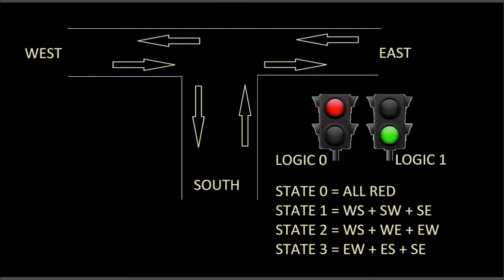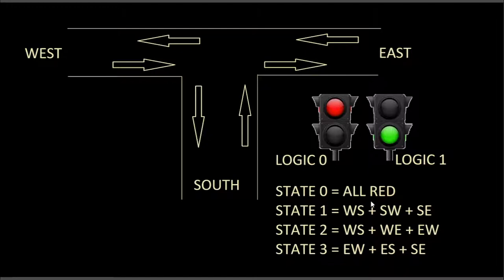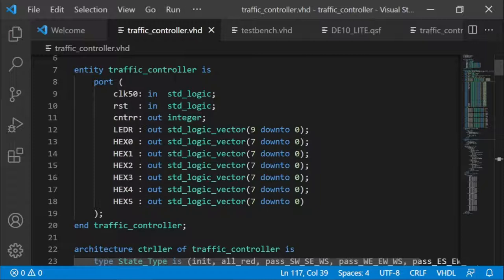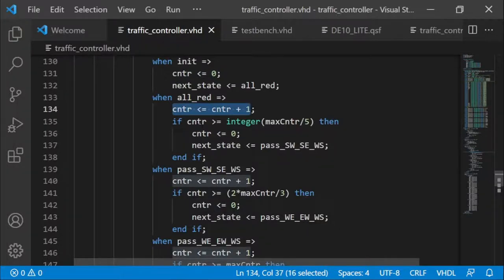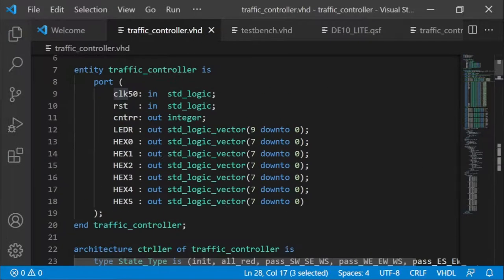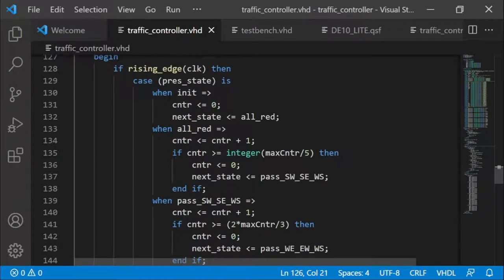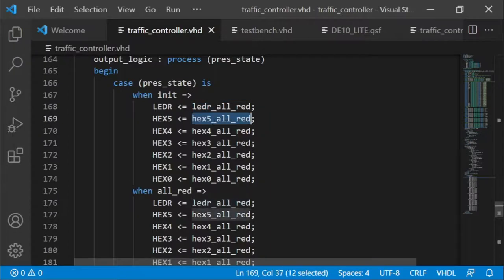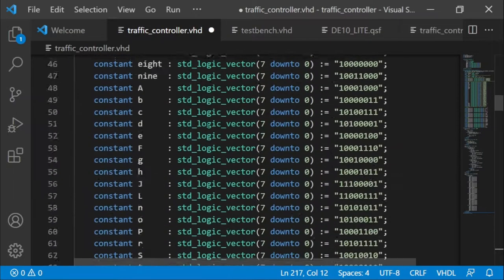Counters (Part 7) - Traffic Light Controller FSM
This video presents the design of a traffic light controller in VHDL. The controller is defined as a finite state machine.

The Terasic files that include the DE10-Lite Board's manual and a control panel for interacting with the board without writing a line of code, and a tool for generating a qsf file for your projects

Intel's courses and laboratory exercises for the DE10-Lite Board (and others)